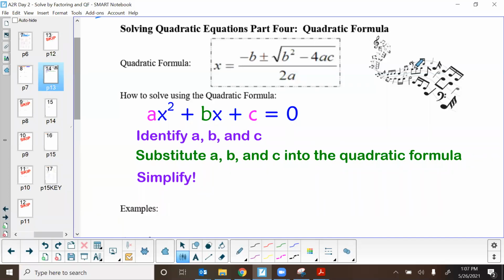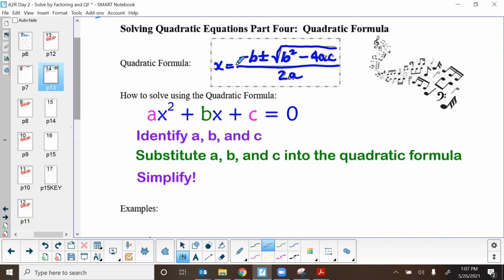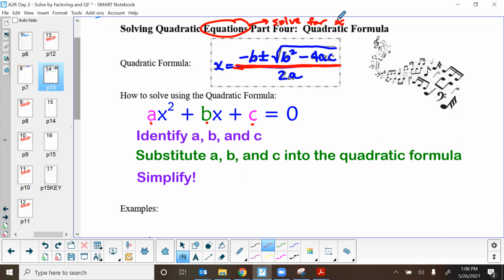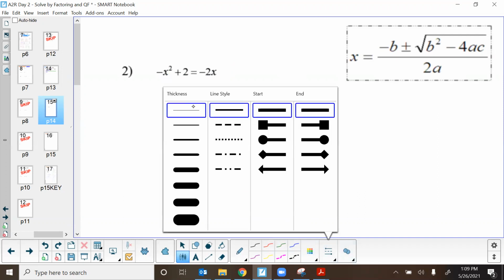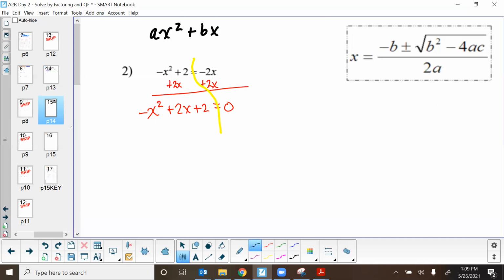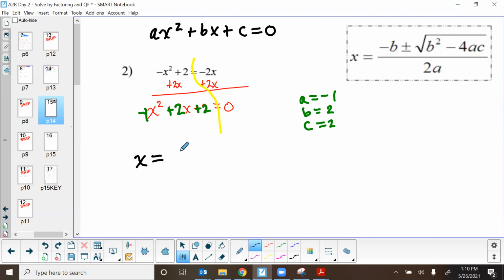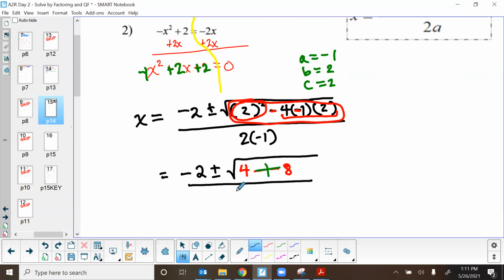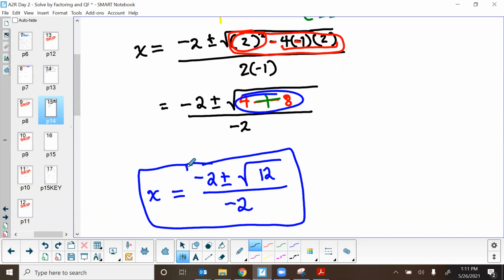Solve QF 1 - Notes Ex2